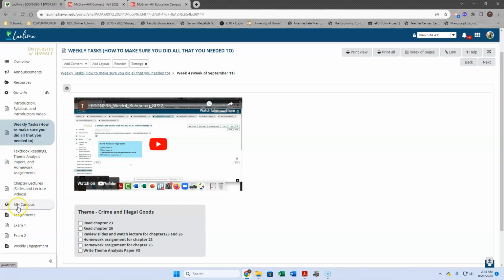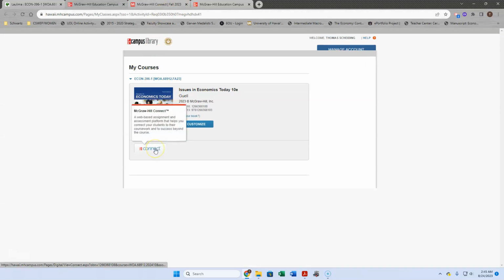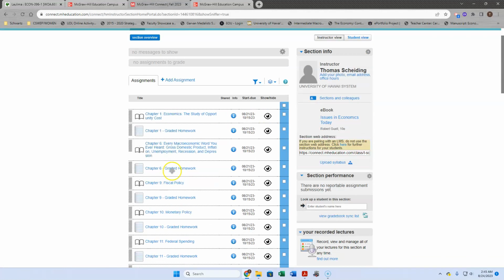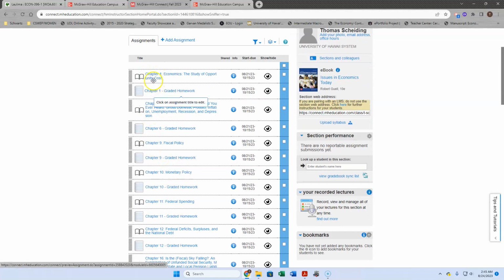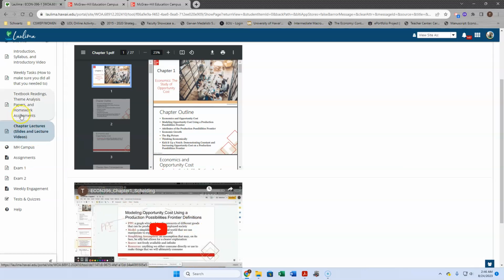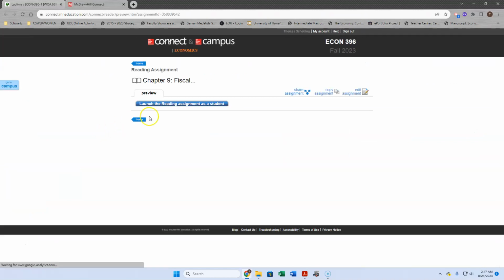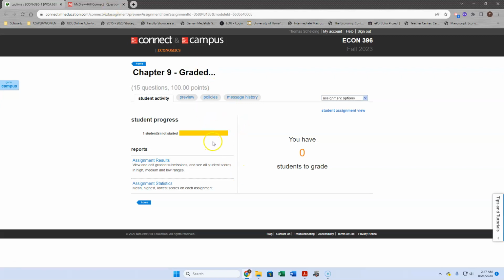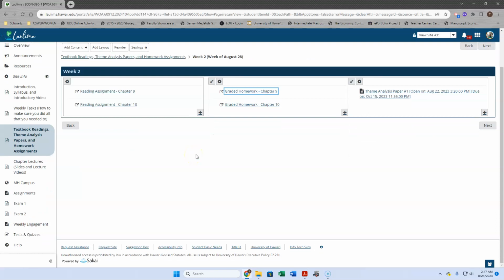ECON396 - FA23 - Scheiding - Introduction to Course